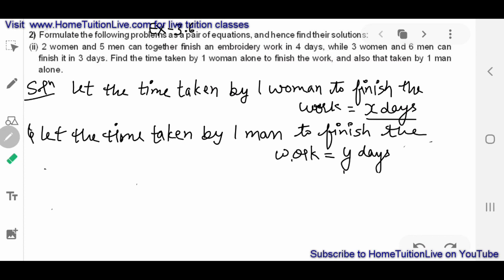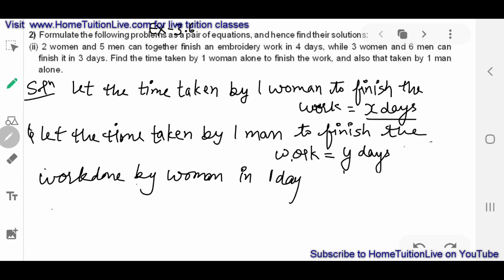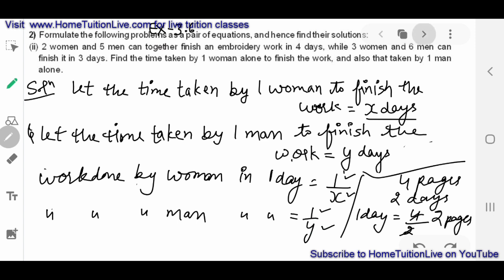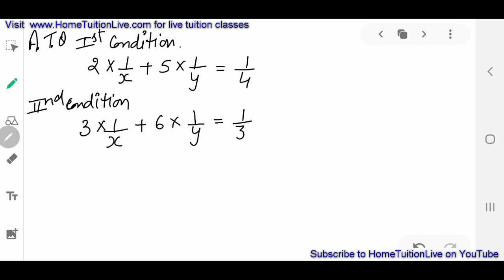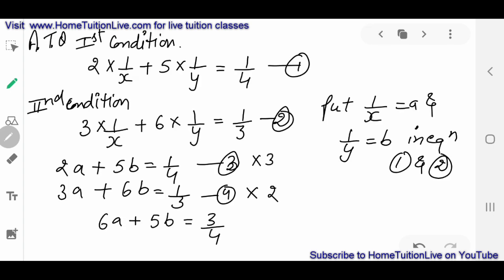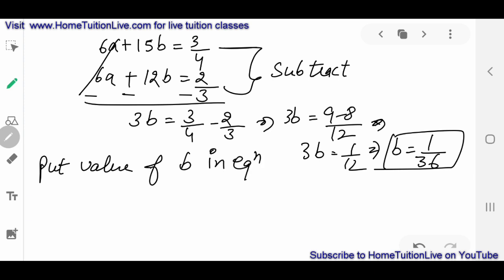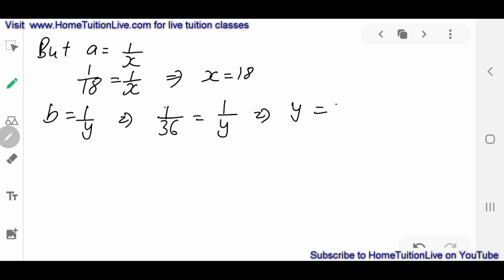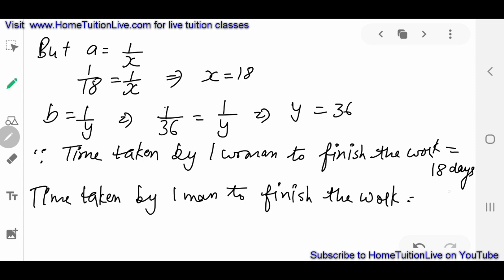Class 10th (Xth) Mathematics NCERT Chapter 3 Exercise 3.6 Q 2(ii) ¦ Maths Class 10th Q 2(ii) Ex 3.6